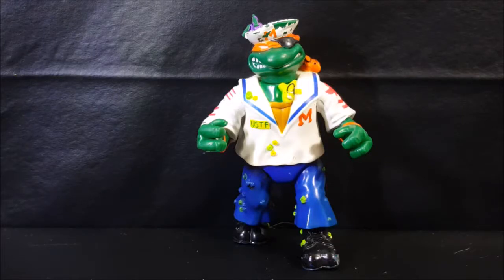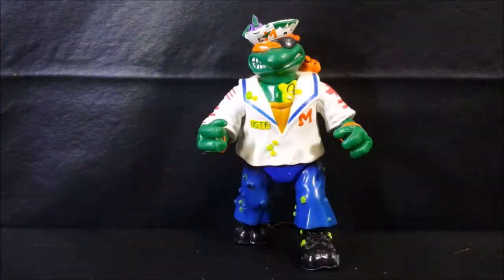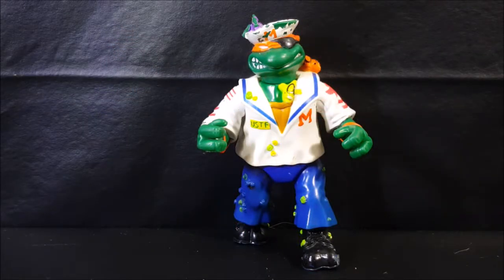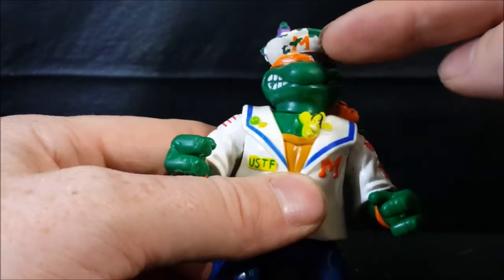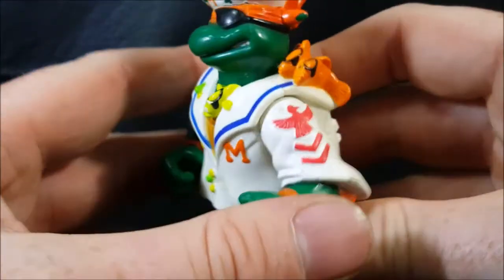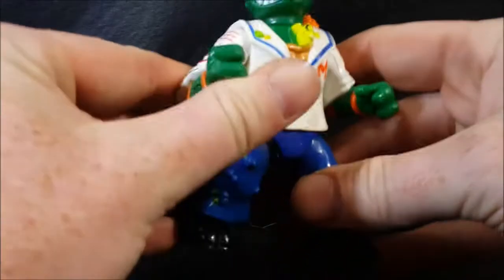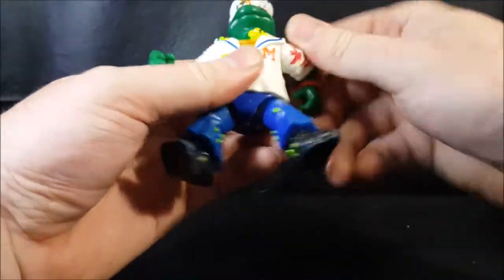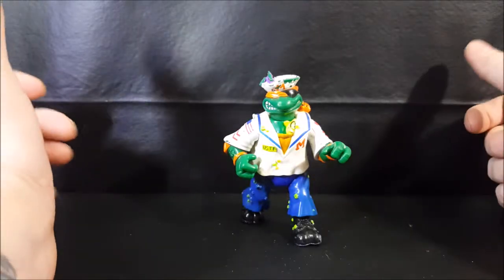TMNT Midshipman Mike 1991 Playmates Toys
This Video is NOT made for kids, This video is for adult collectors TMNT Midshipman Mike 1991 Playmates Toys
Midshipman Mike (1991 action figure)
No ship is safe from sinking in the sewers without Midshipman Mike. He’s the salty sewer sailor who can swim, swashbuckle and swab the deck – all without getting his “duds” dirty! This briny battle boy is ready for high sea adventure. Mike will paddle the punks and send ‘em all straight to Davy Jones’ locker. Yes, the waterways will always be sewer safe as long as Midshipman Mike’s on the deck. So, ahoy you mutant mateys and don’t make waves, make way… for Midshipman Mike!

Accessories: Sewer Sea Gull, Dynamic Duffel Bag, Power-Packed Puddle Paddle, Anti-Foot Flag
Favortie Ship: U.S.S. Pizza
Enemy Ships Sunk: Footski (397 times!)

Comicgeddon TV
Mission Statement: